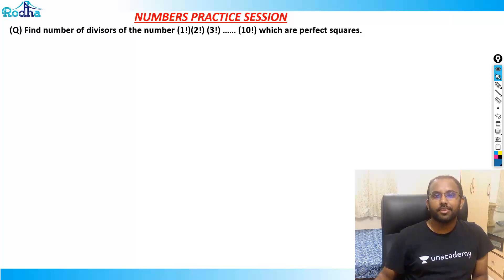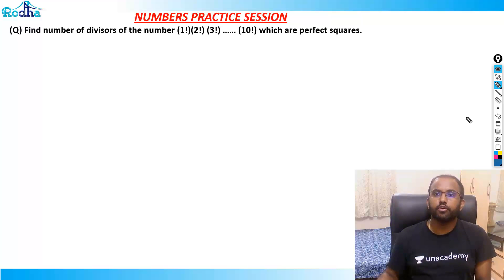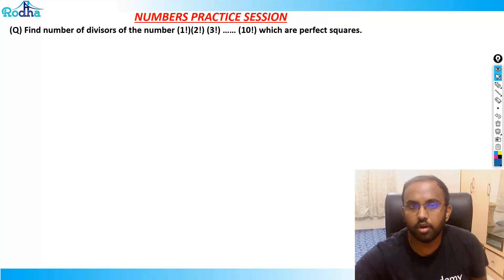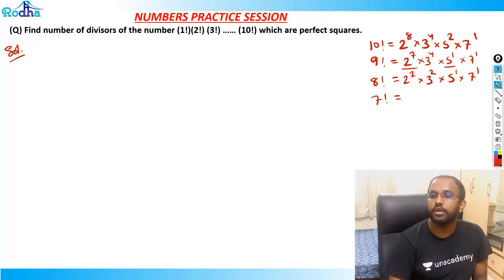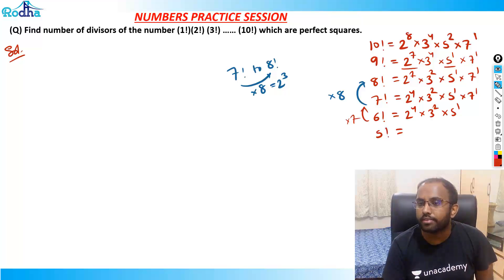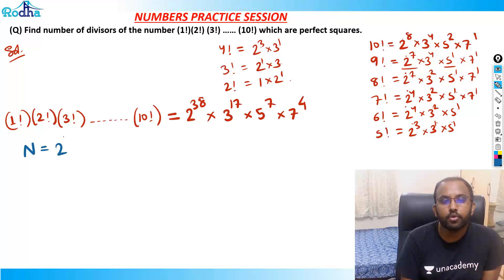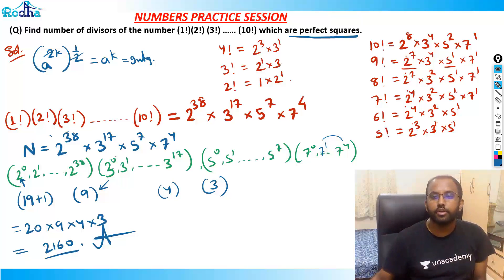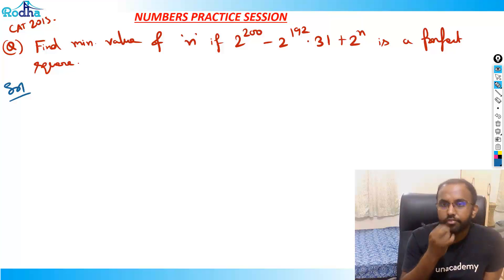Practice Question I Numbers - Part 11 I QUANTITATIVE APTITUDE I CAT PREPARATION I Advance Level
Struggling with Number System in CAT Quant? This video covers another round of CAT Number System practice questions designed to test core concepts like remainders, base system, factors, and HCF/LCM. Ravi Prakash (Rodha) explains how to simplify and solve faster. Must-watch for CAT 2025 and CAT 2026 aspirants.